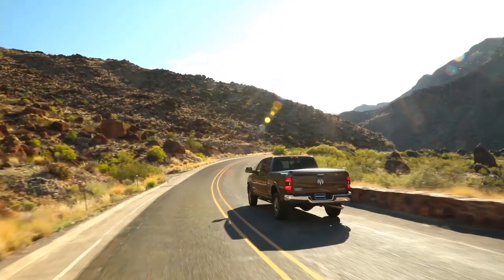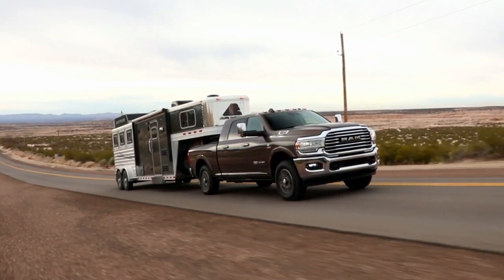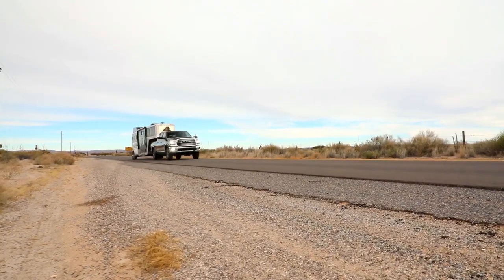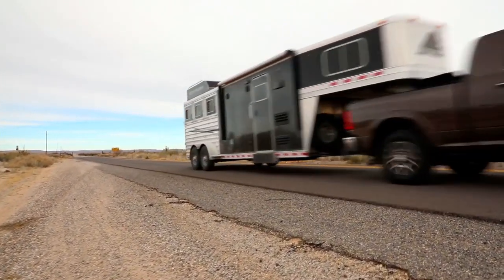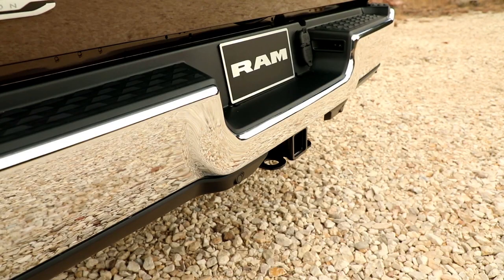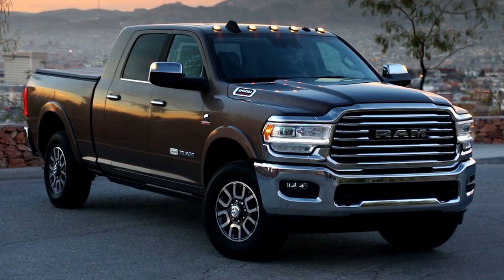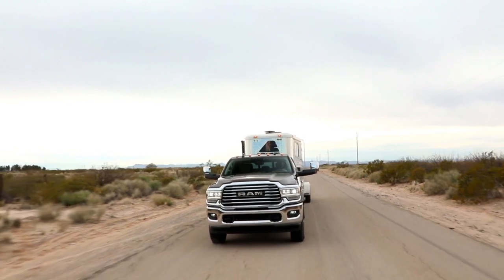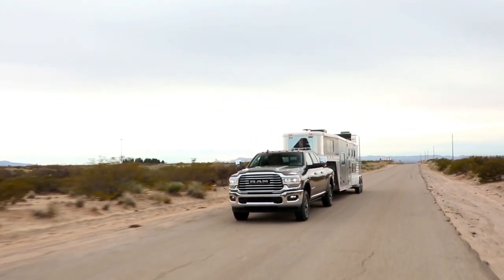New 2020 Ram 2500 Baton Rouge LA | 2020 Ram 2500 sales Baton Rouge LA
to find out more information about our inventory!

2020 Ram 2500

Looking for a new Ram to suit your needs? Clark Crain CDJR located near Baton Rouge  LA is the place to go! We have a wide range of new and used Ram's waiting to be driven today. Our exceptional staff will do anything to assist you in getting in a new Ram quick and easy as possible. Give us a chance to provide you with the excellence and efficiency you deserve. If you are in or around Baton Rouge  LA stop by Clark Crain CDJR today and see how we will earn your trust and business for your next Ram in the area!